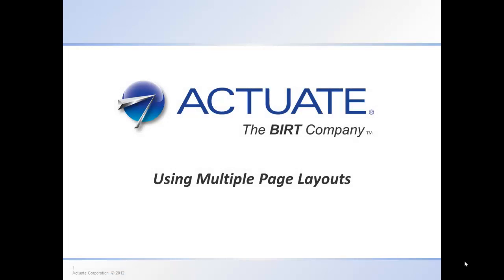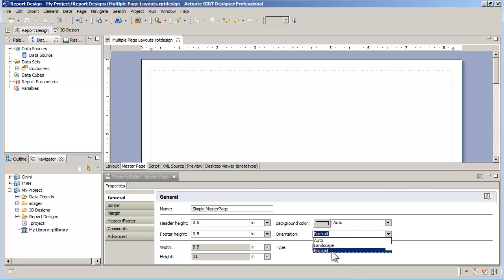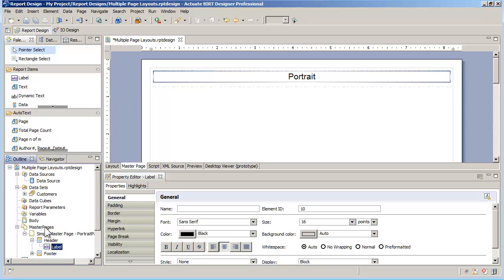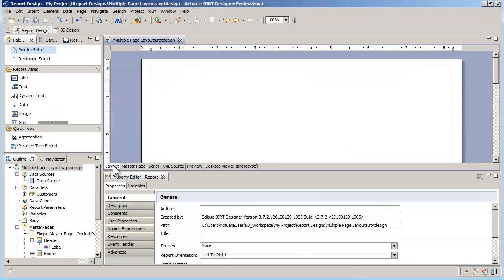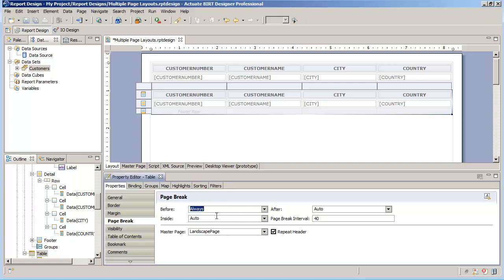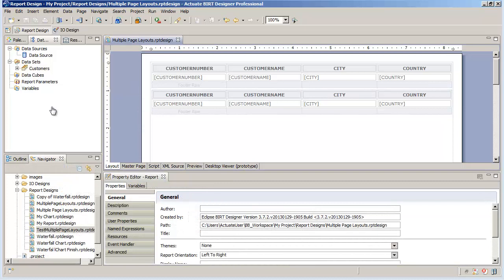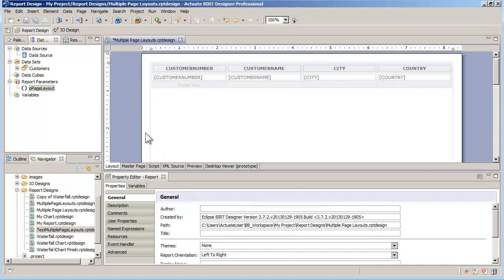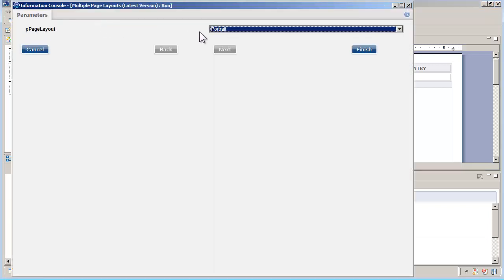Using Multiple Page Layouts in BIRT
This tutorial takes the developer through how to use multiple master pages.  Pierre demonstrates how to use both a portrait and landscape master pages in the same report or to accept a variable at runtime to specify the reports orientation by using one of two master pages (within a single design).